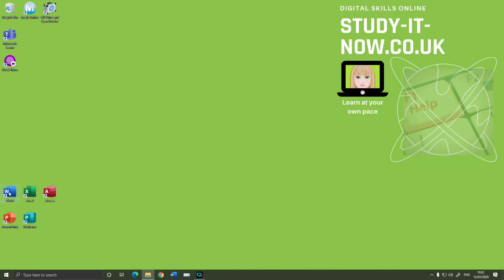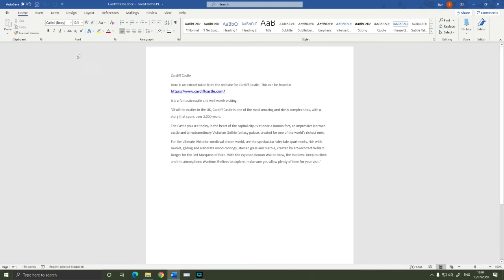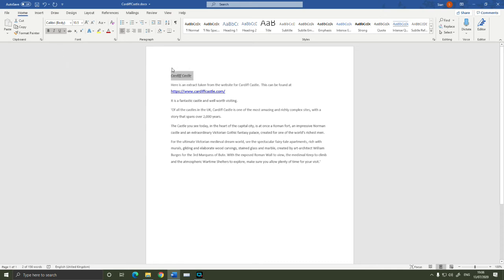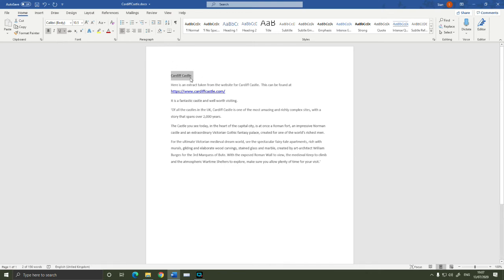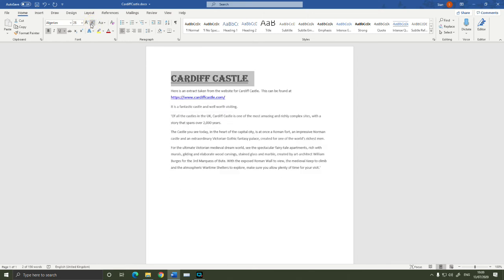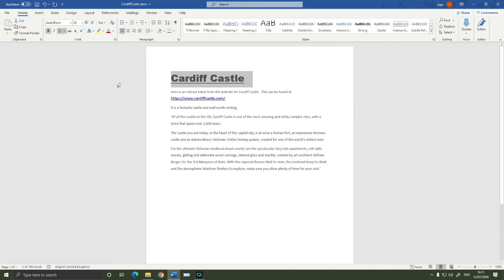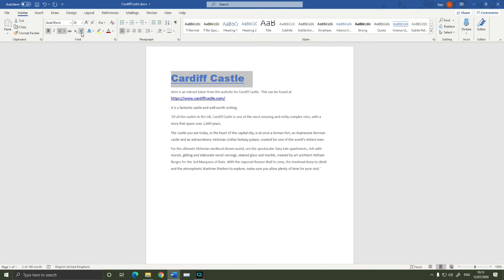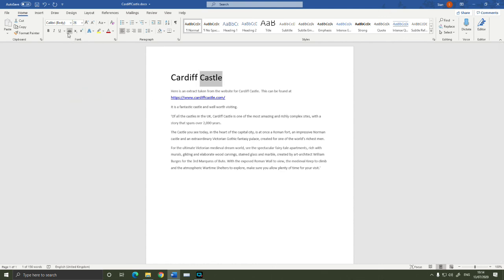Study IT Now - A Look at Basic Formatting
A beginner's introduction to the formatting tools in the Font section of the Microsoft Word ribbon.

You will learn how to:
1.    Make text bold
2.    Underline text
3.    Make text italic
4.    Change the size of your font
5.    Change the style of your font
6.    Change the case of your font
7.    Change the colour of your font
8.    Use strikethrough
9.    Use superscript and subscript
10.  Clear all formatting